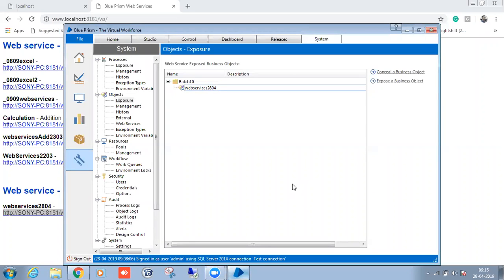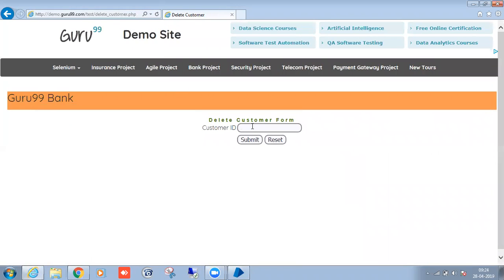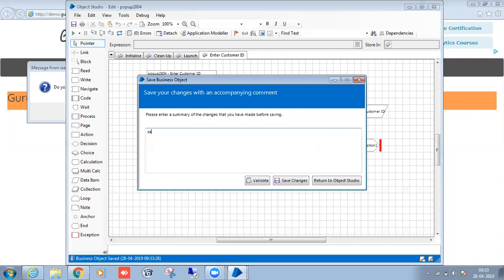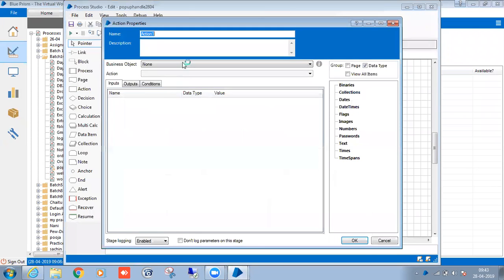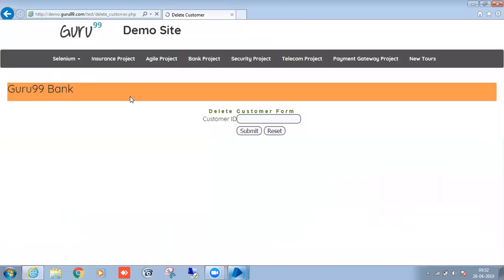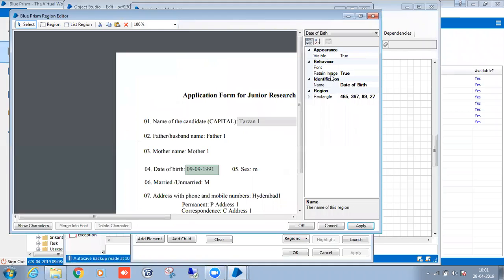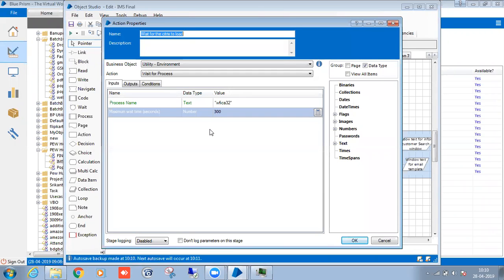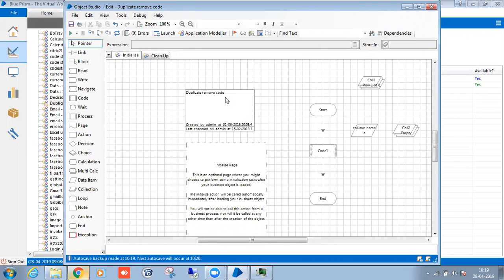RPA Blue Prism Training | BEGINNER to EXPERT | Day - 12